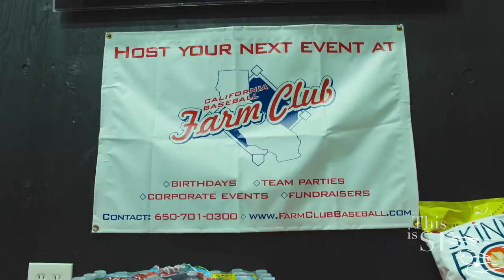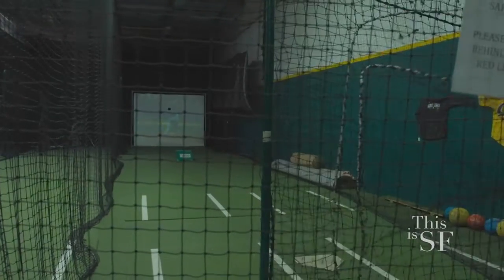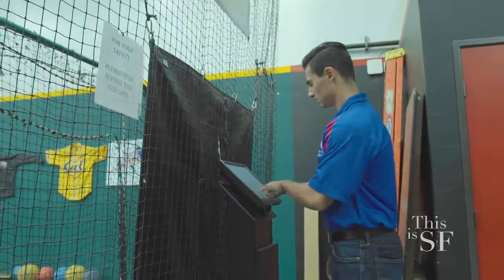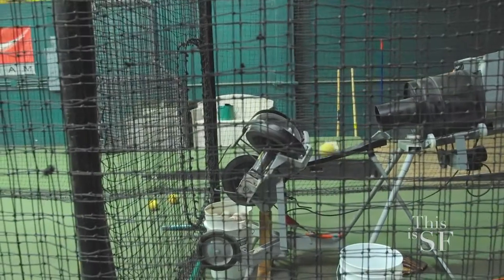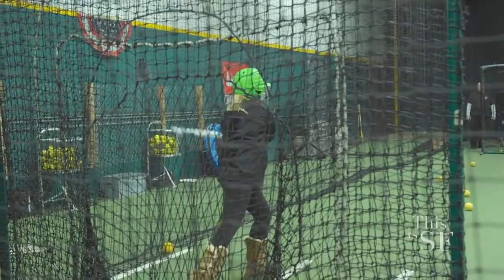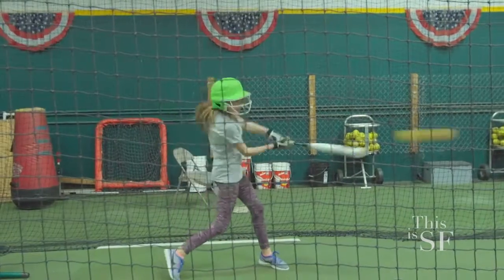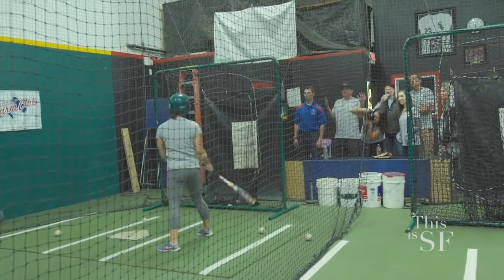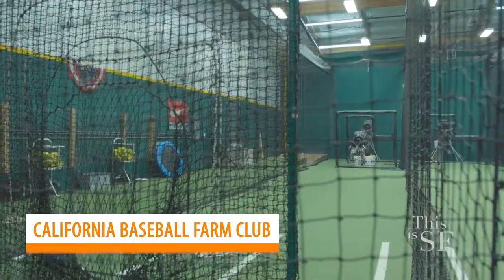California Baseball Farm Club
This is SF: 112